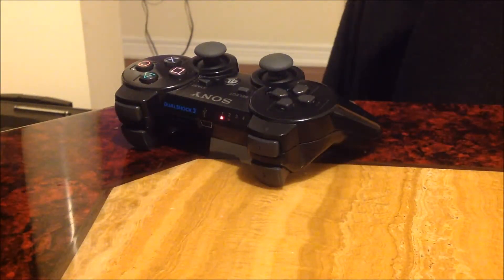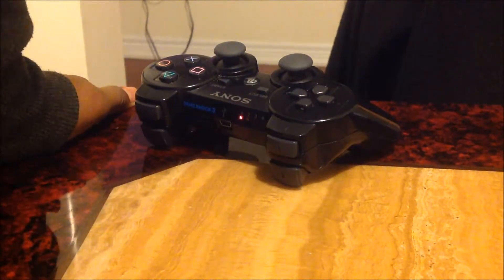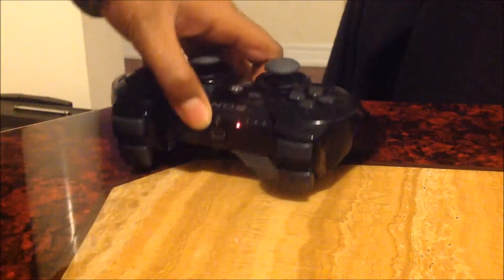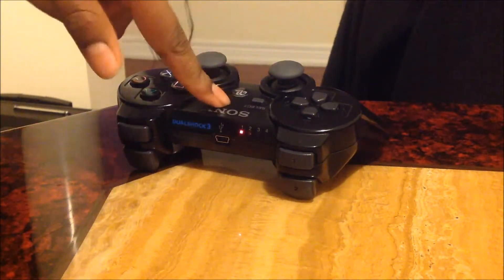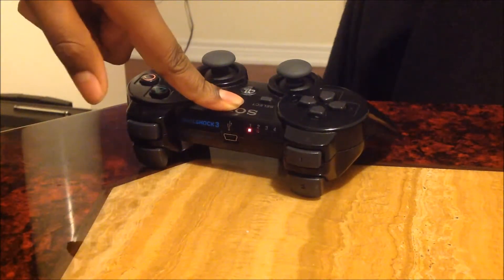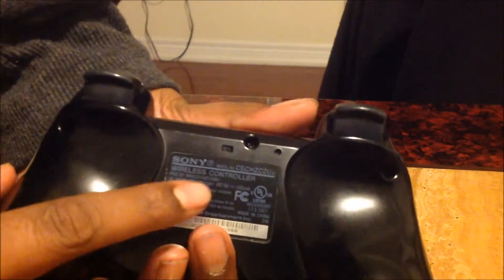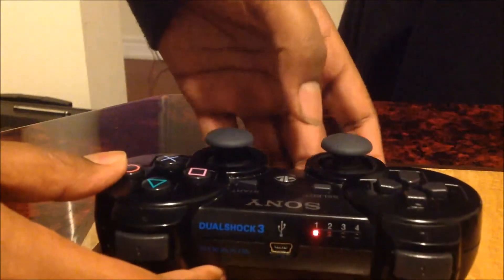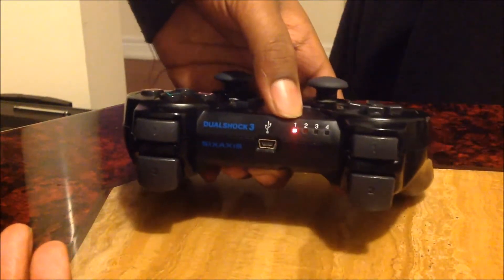FIX PS3 Cotroller All Lights Flashing Fixed